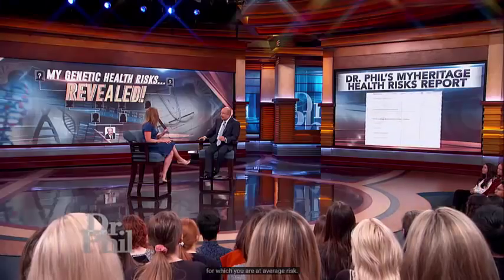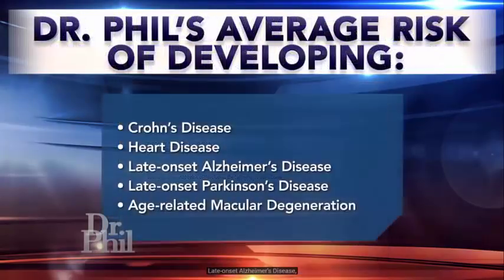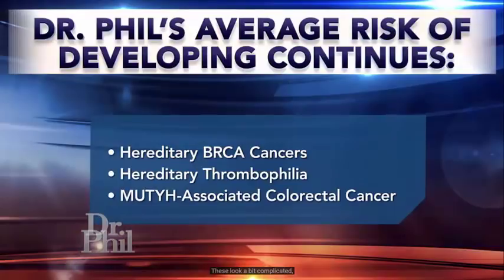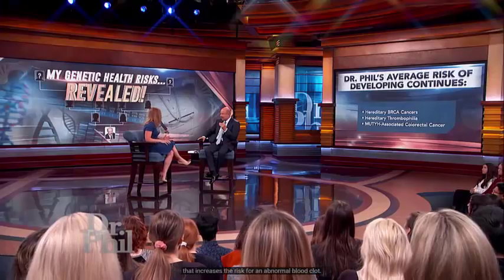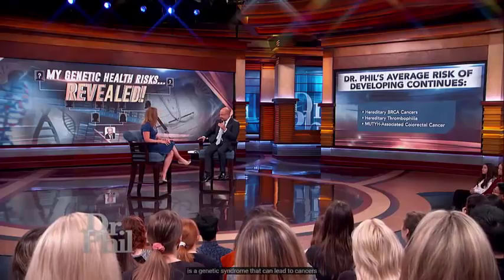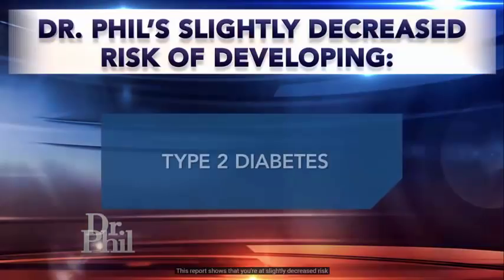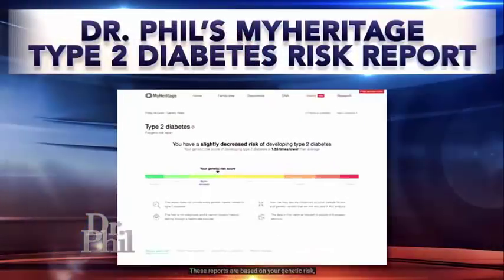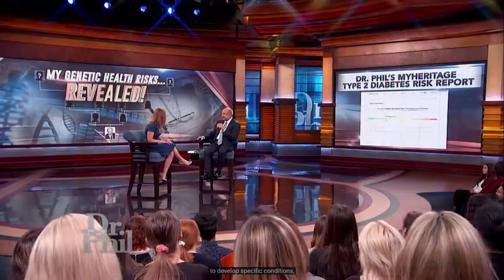Dr. Phil Learns About His Genetic Risks with MyHeritage DNA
Dr. Phil just took a MyHeritage DNA Health + Ancestry test to learn more about his genetic risks, and boy was he surprised by the results!